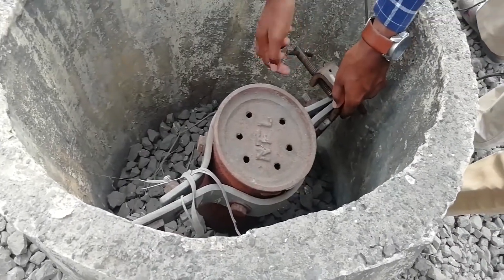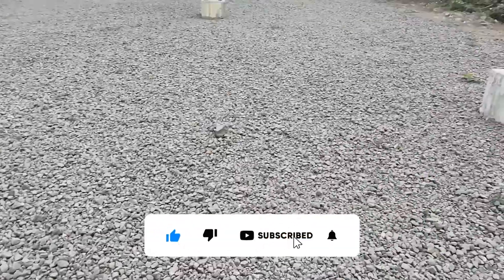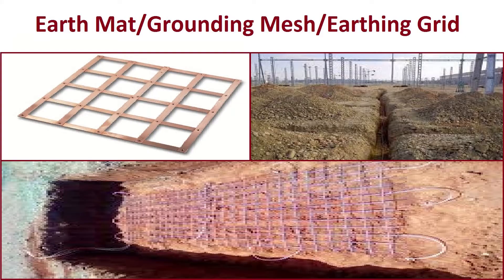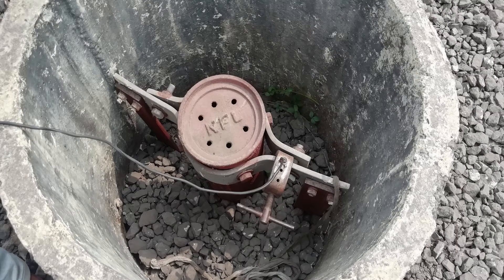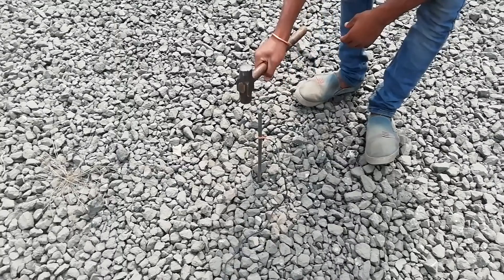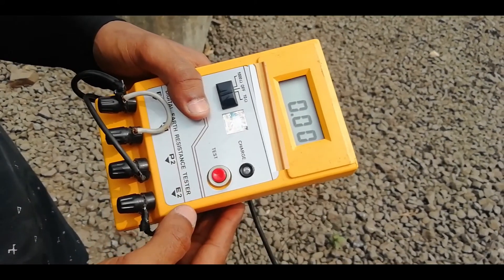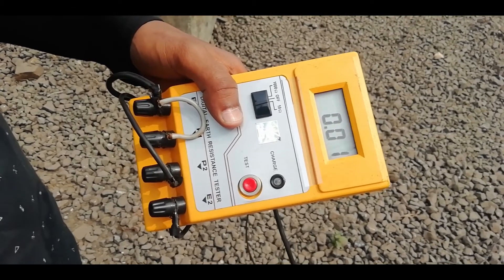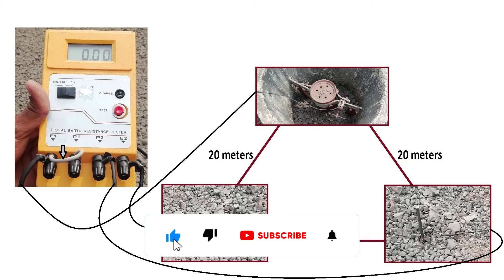Earth Resistance Measurement. Earth Resistance Testing. Digital earth resistance tester.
Earth Resistance Measurement.
Earth Resistance Testing.
Digital earth resistance tester.
Electrical Substation earthing pipe resistance measurement.
Electrical substation earthing measurement.